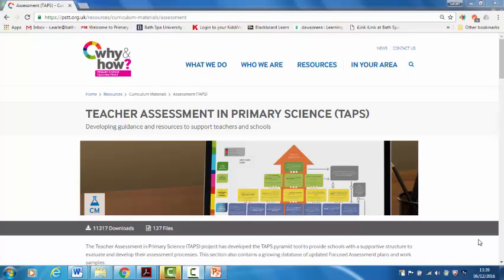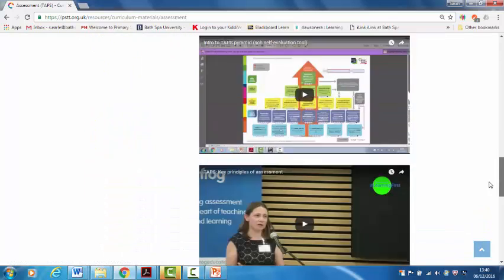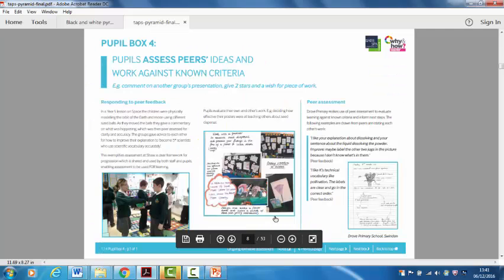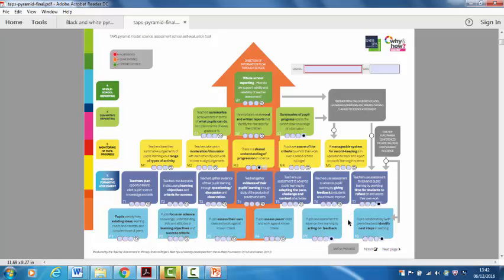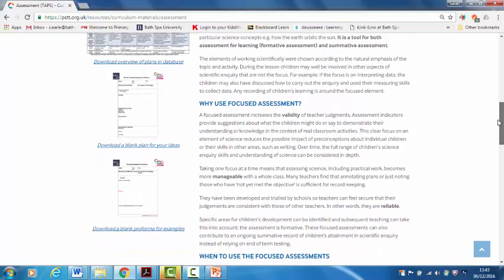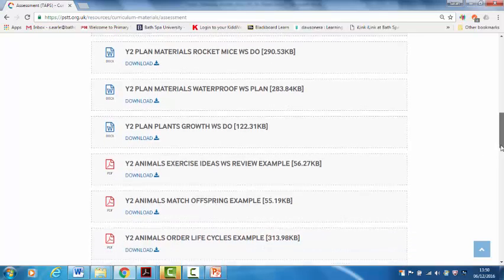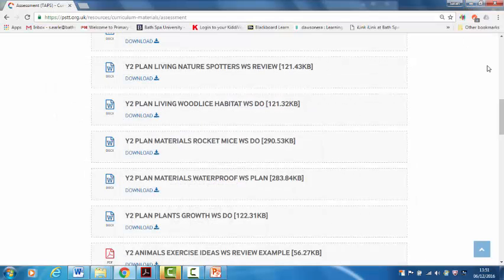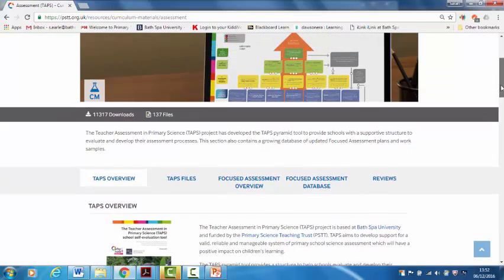Support from the Teacher Assessment in Primary Science (TAPS) project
This video explains what support is available from the TAPS project on the Primary Science Teaching Trust website, which includes the TAPS pyramid self-evaluation tool and a database of Focused Assessment plans and work samples.